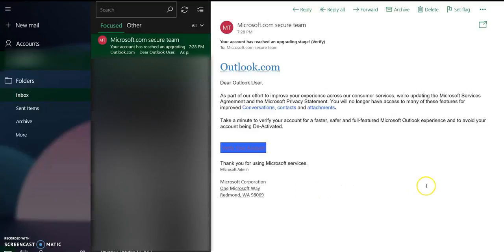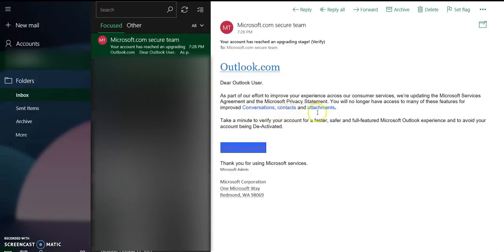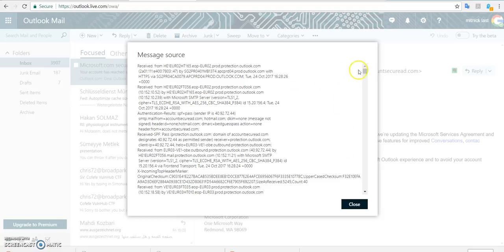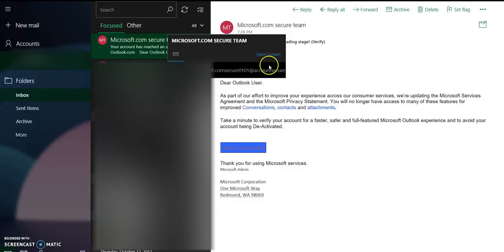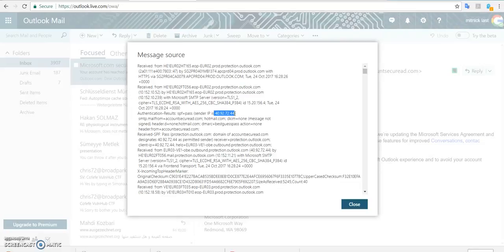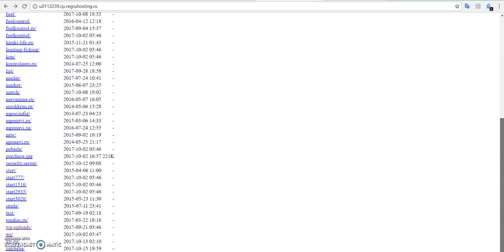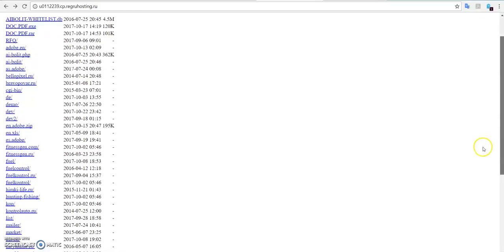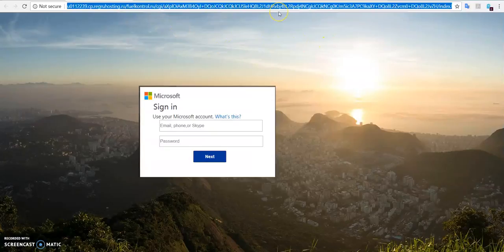Phishing Email Analysis | Real Microsoft Outlook Scenario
🚀(2nd link) Cyber Security Certification Notes & Cheat Sheets
In this video walkthrough, we covered a phishing email sample pretending to be a message coming from Microsoft alerting users for account termination.
CyberSecurity Articles
00:00 Introduction to Phishing Email
00:34 First Clue: Language Errors
01:48 Second Clue: Sender's Email Address
02:14 Inspecting Email Source Code
03:26 Analyzing Sender Domain
04:00 IP Address Confusion
05:36 Fake Login Page Analysis
06:22 Domain Belonging to Unrelated Russian Entity
07:57 Compromised Domain Explanation
08:09 Summary: How to Detect Phishing Emails
09:03 Conclusion and Safety Tips